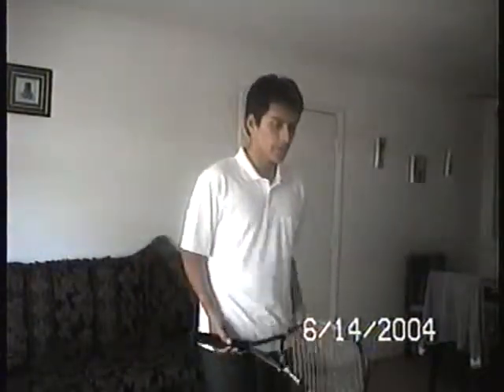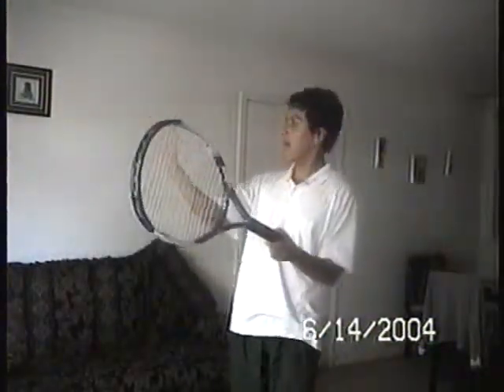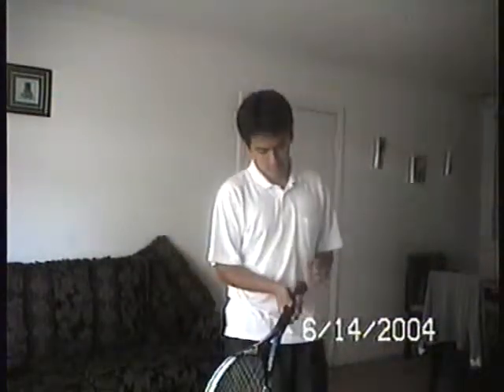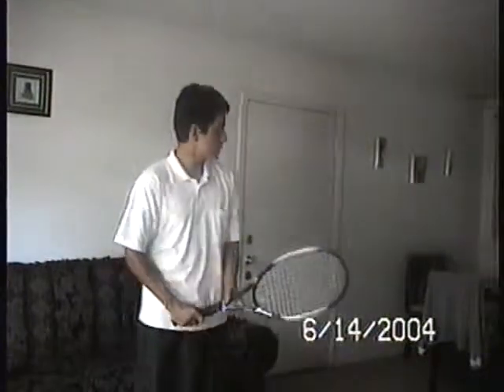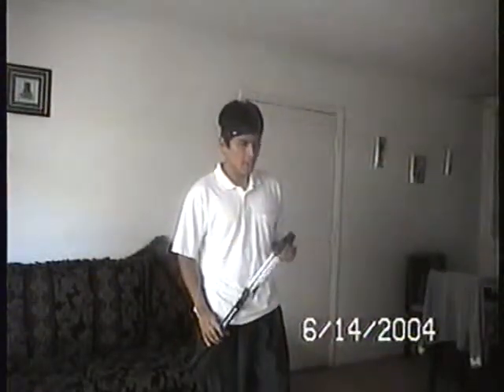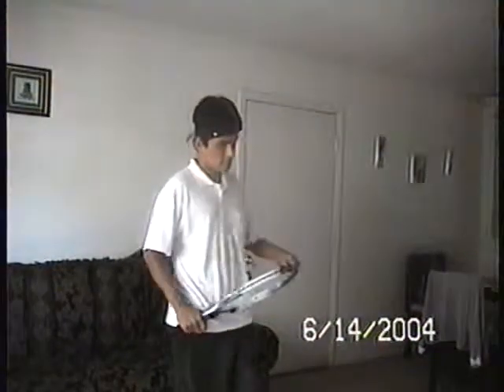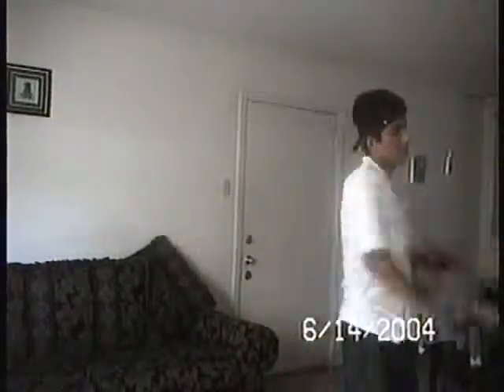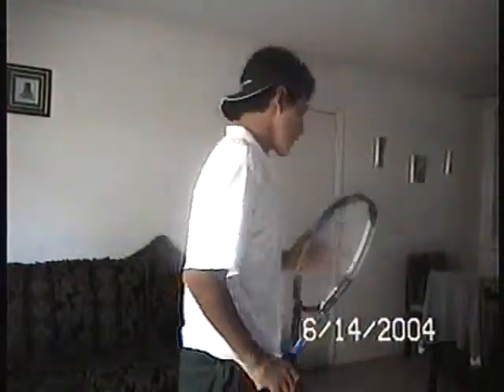classic tennis forehand